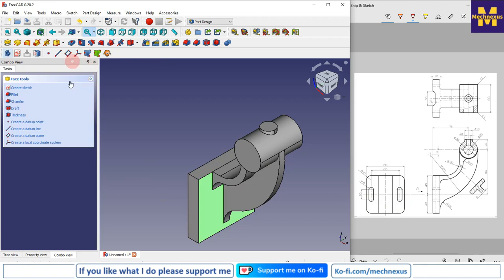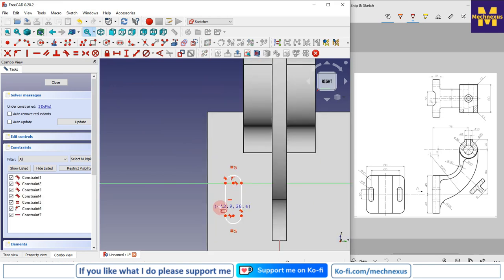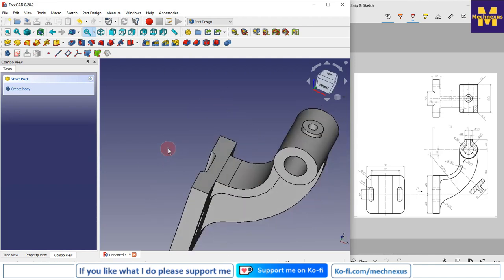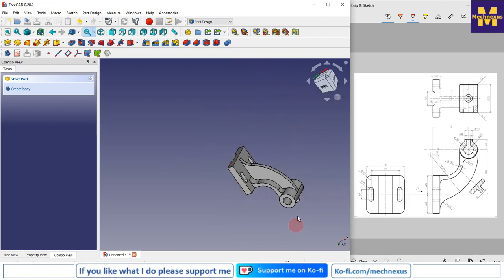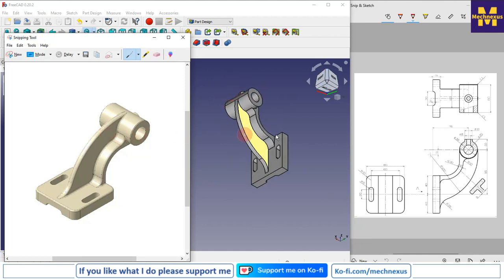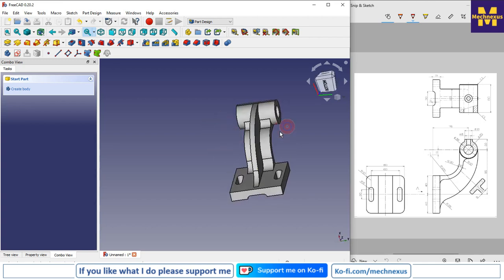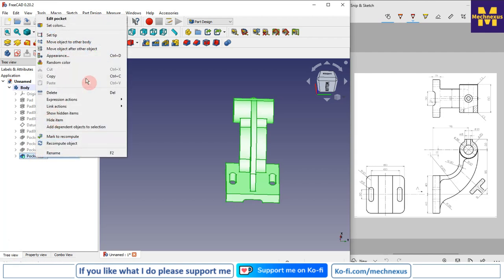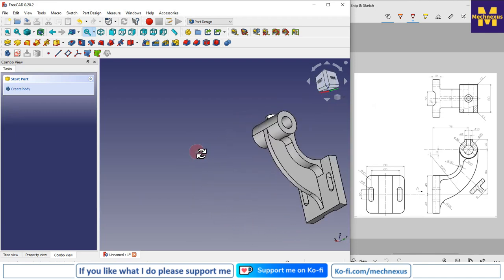FreeCAD Part Modeling Tutorial 40 | FreeCAD Part Design | Mechnexus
▶️ *Thanks*
Thanks,
*Amar Patel*